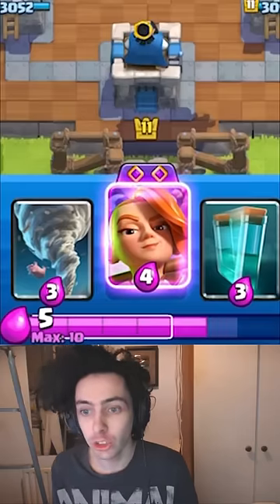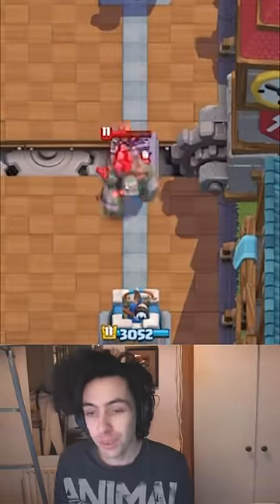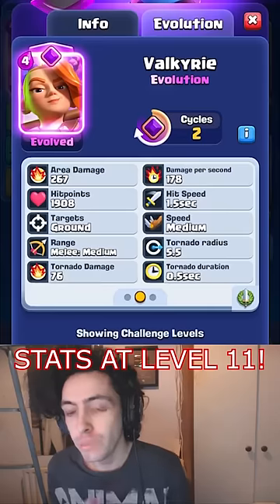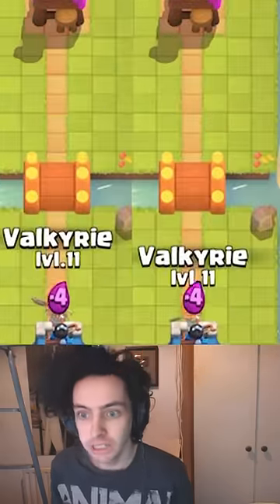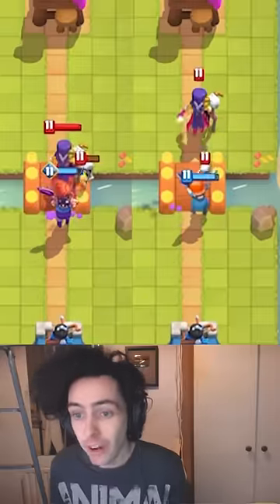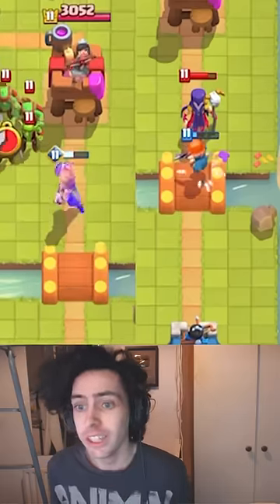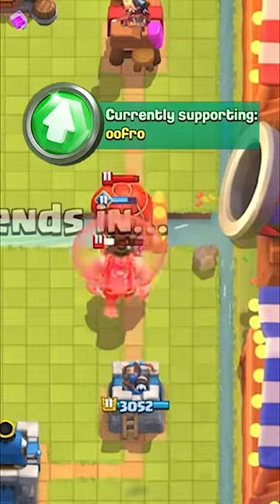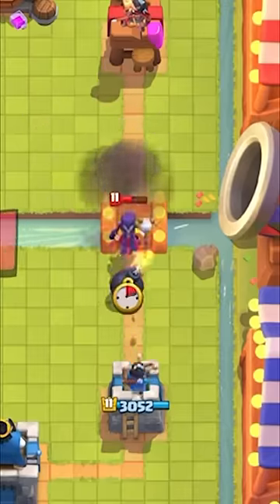NEW VALKYRIE EVOLUTION IN CLASH ROYALE!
Clash Royale valkyrie evolution with oofro! Clash Royale evolved valkyrie!

Code: oofro